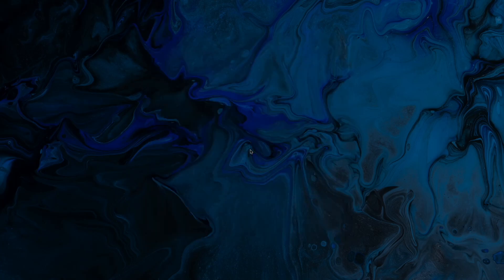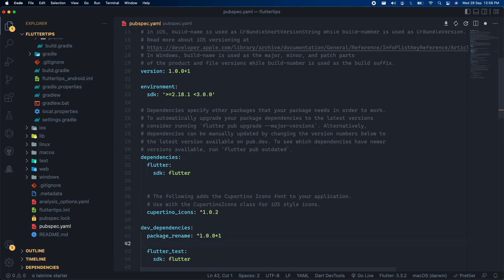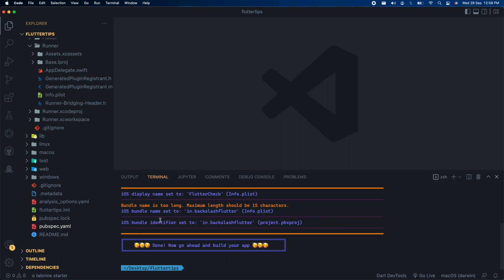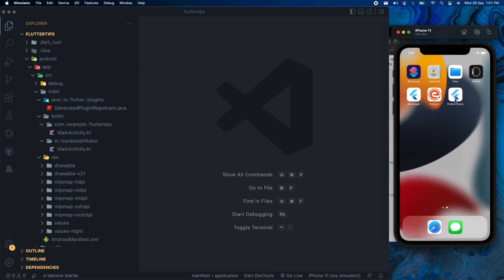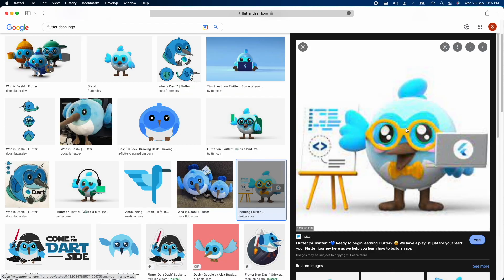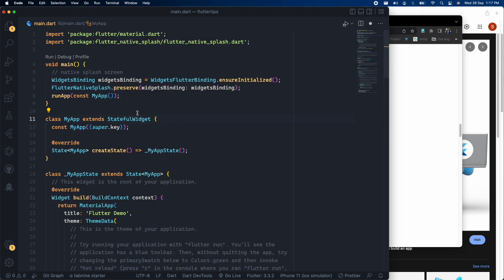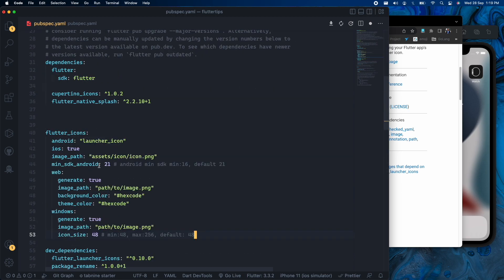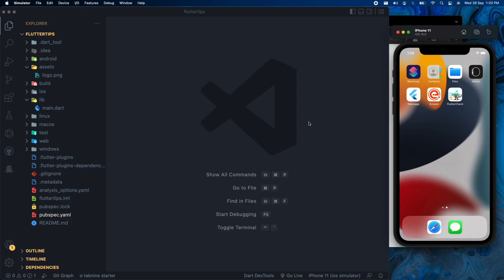Top 3 Simple But Effective Flutter Packages | Backslash Flutter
Hello Everyone, in this video I will be telling you all regarding some of the top 3 packages that I think can speed up your development and also make you a better programmer.

These packages are some of the ones that are simple concepts but most people fail in implementing them. Packages covered are: